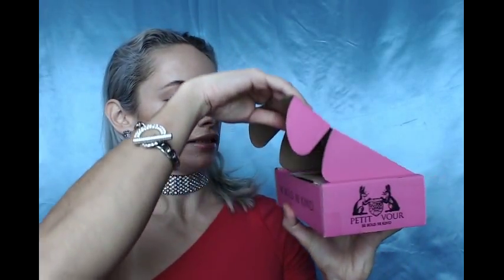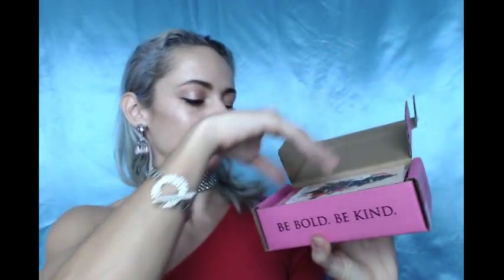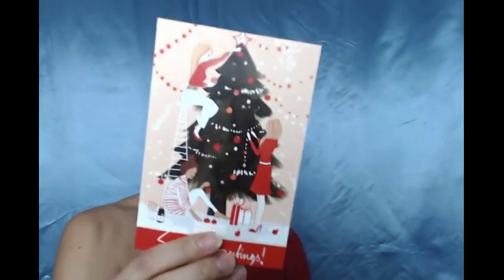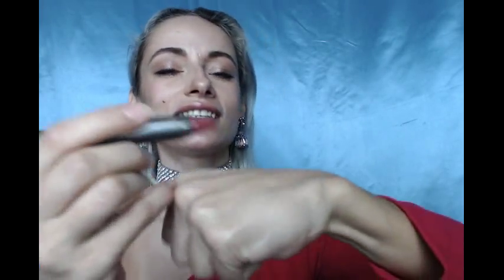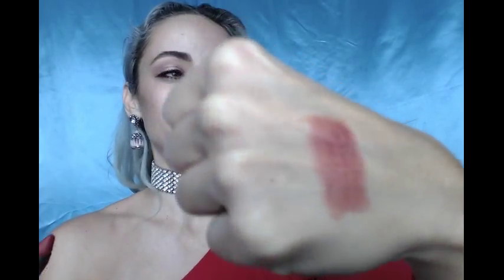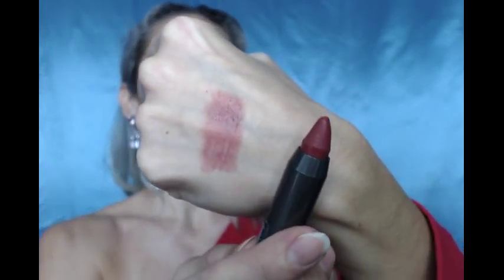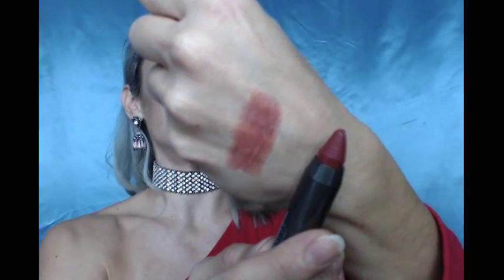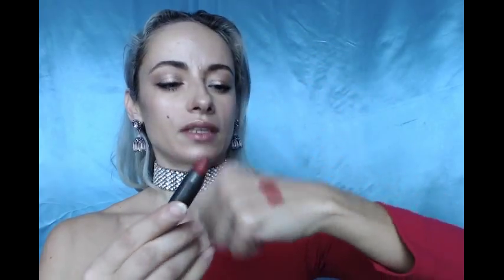Petit Vour Unboxing | DECEMBER 2016